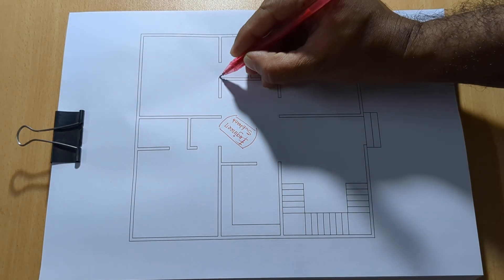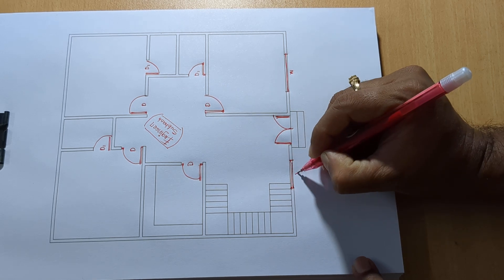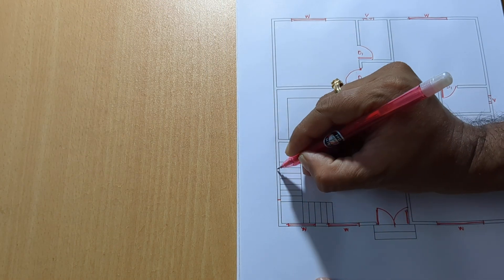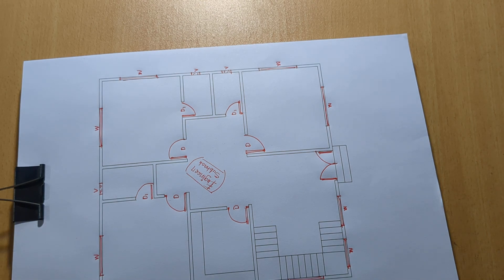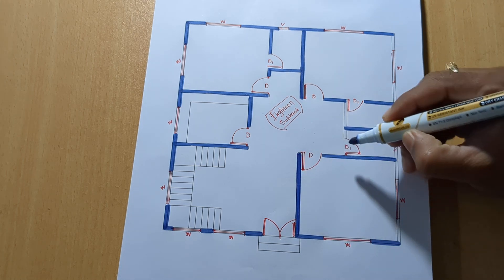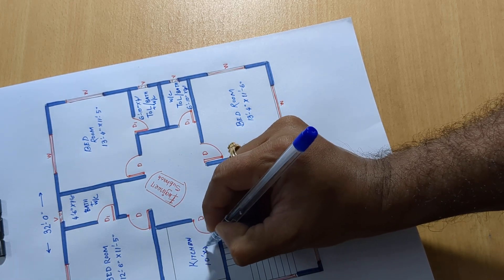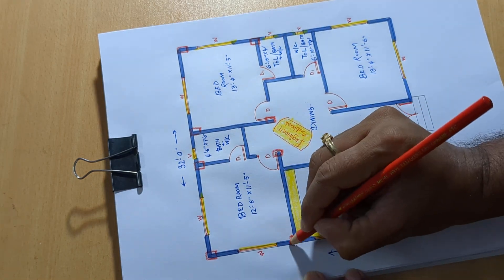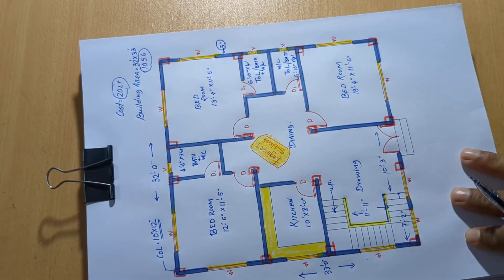32x33 simple village style house plan II 32 x 33 ghar ka naksha kaise banaye II 3bedroom home design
32x33 simple village style house plan
 32 x 33 ghar ka naksha kaise banaye
3bedroom home design